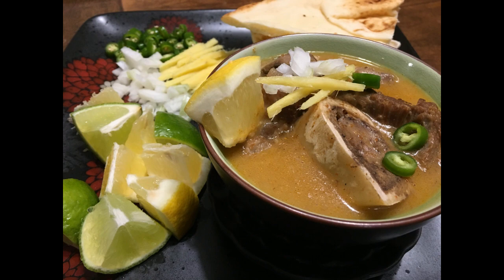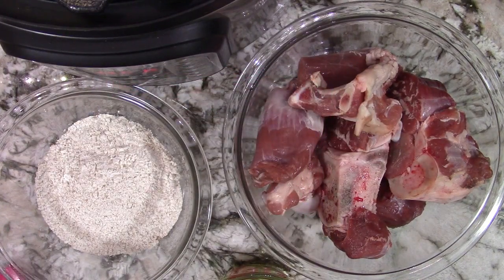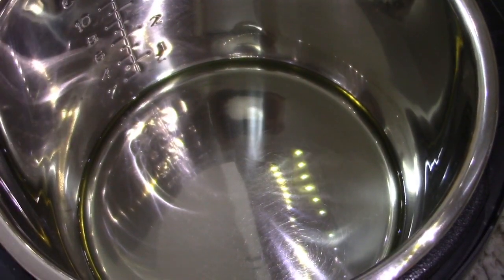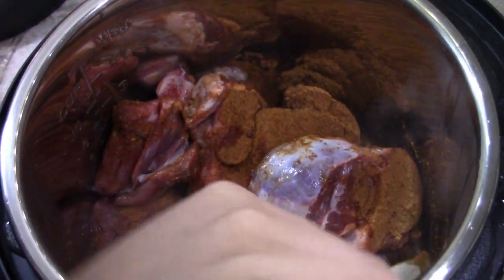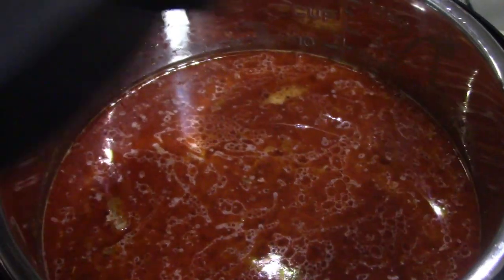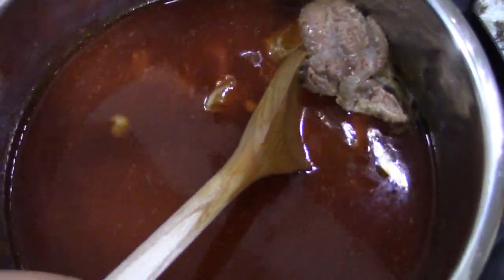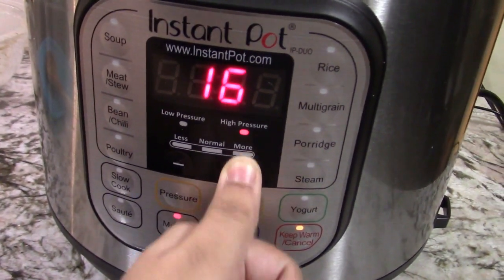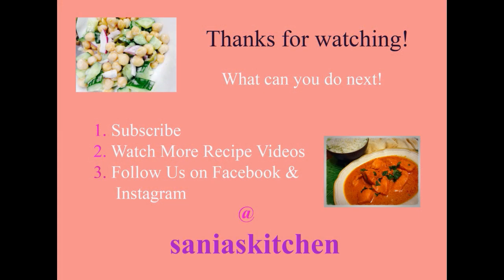How to Make Nihari with Shan Seasoning in Instant Pot | Easy Recipe